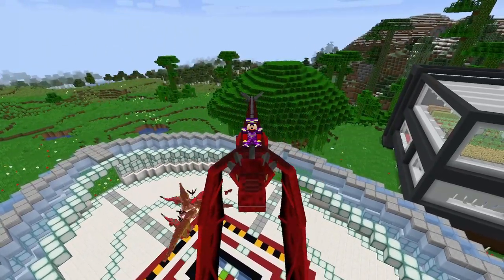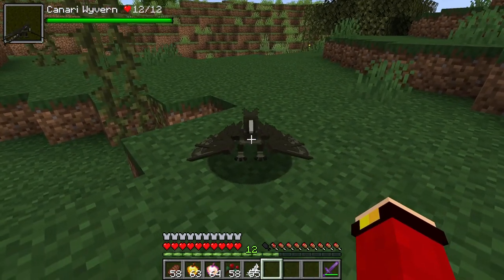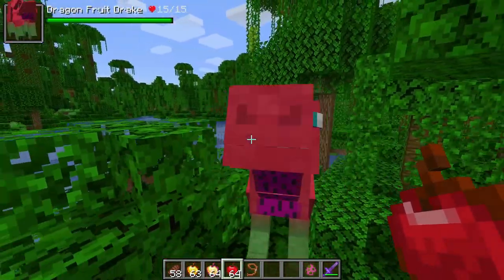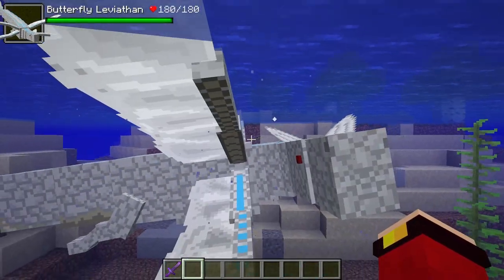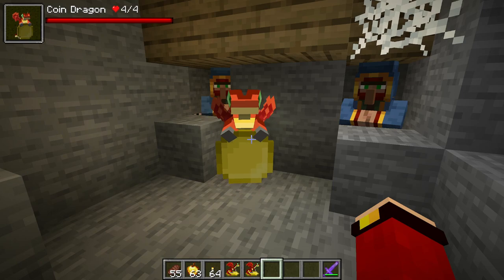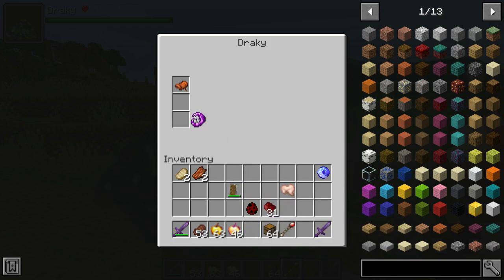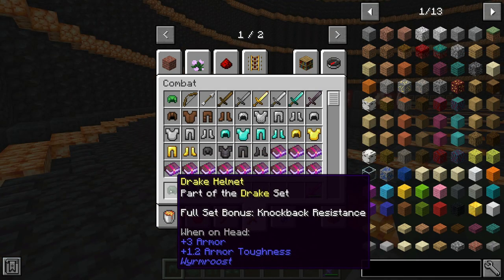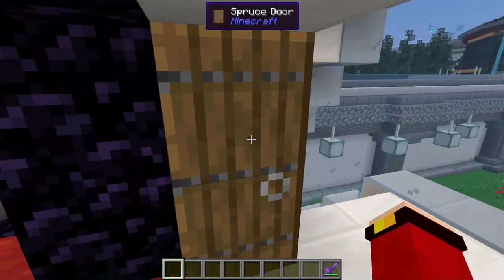WYRMROOST MOD 1.16.5 !!! | Minecraft Mod Showcase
In today's minecraft mod showcase we review the Wyrmroost mod for 1.16.5 and it’s a mod that adds in many tamable dragons. They come in many different sizes and all of them have their own awesome abilities.

▶Wyrmroost Mod For Forge (Mod file used in video "[1.16.3+] Wyrmroost 1.2.11")

Chapters
0:00 Intro
0:15 Overworld Drake
2:27 Roost Stalker
4:49 Canari Wyvern
7:31 Alpine
10:23 Dragonfruit Drake
12:12 Silver Glider
14:19 Butterfly Leviathan
17:35 Royal Red
21:34 Lesser Desertwyrm
22:48 Coin Dragon
24:10 Breeding Dragons
25:31 Geode and Platinum Ore
26:19 Dragon Armor
27:22 Dragon Staff
30:35 Dragon Soul Crystal
31:16 Jeweled Apple
31:37 Geode And Platinum Armor
34:05 Drake Armor
34:54 Trumpet
35:43 Dragon Meat
36:32 The Future of Wyrmroost
39:12 Horsican's Dragon Fight
40:49 Outro